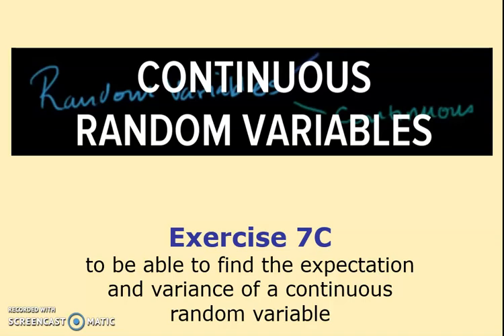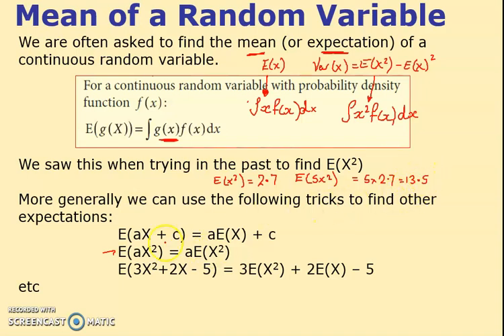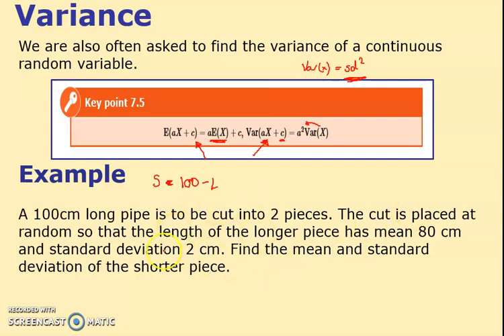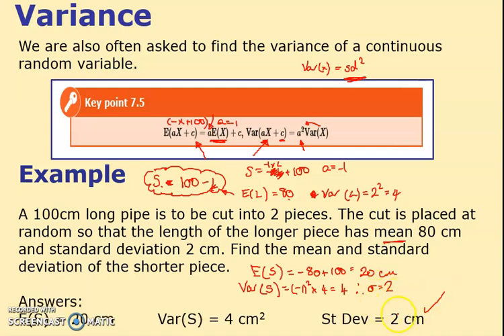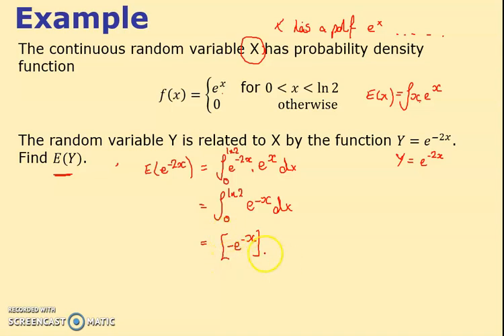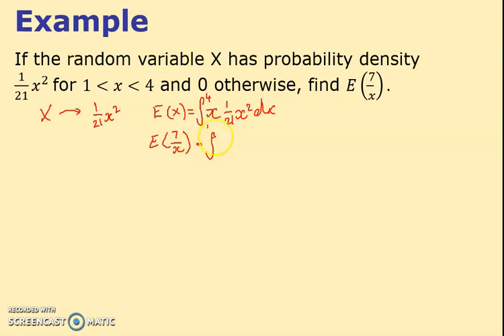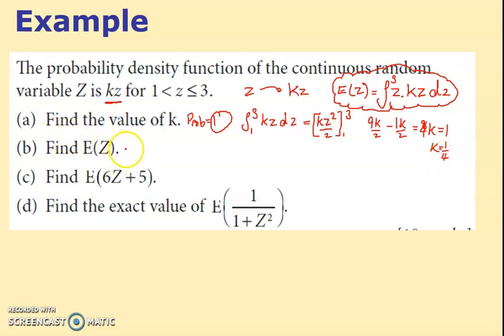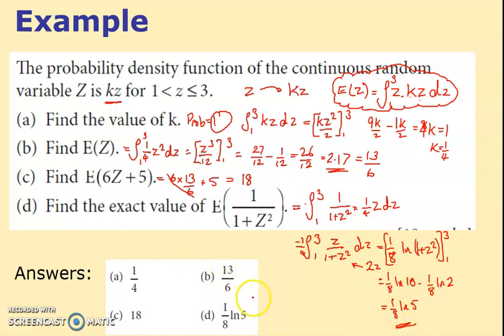Ex 7C - Expectation & Variance of New Functions of CRVs - Y12/Y13 A Level Further Maths (Statistics)